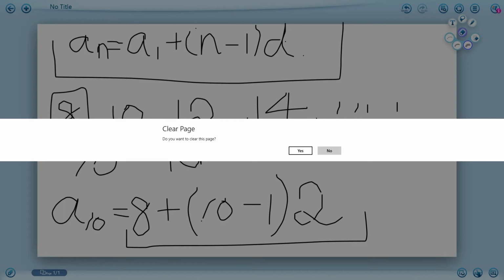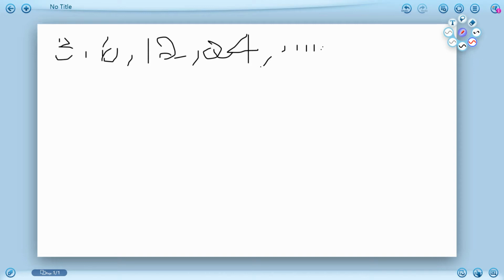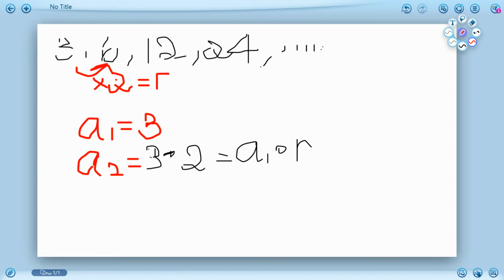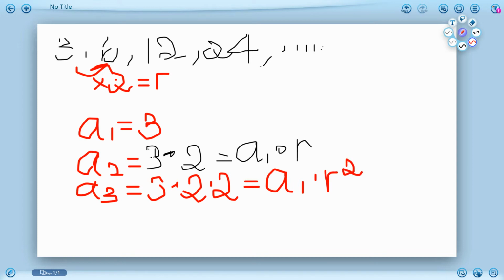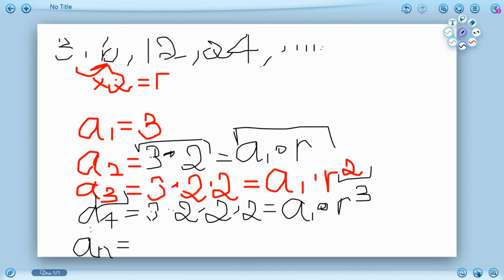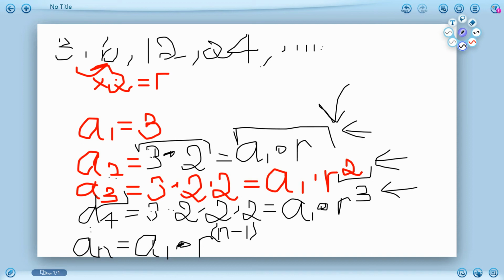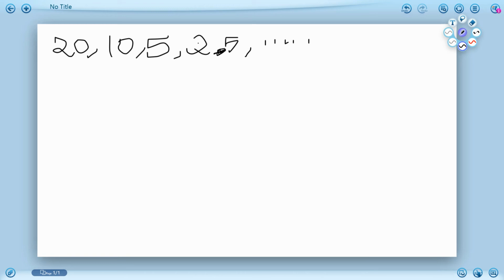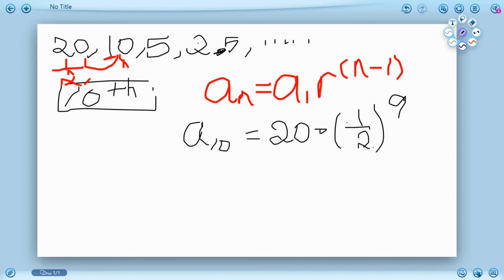Nth term / Geometric Sequence